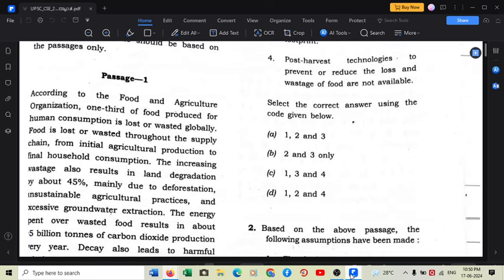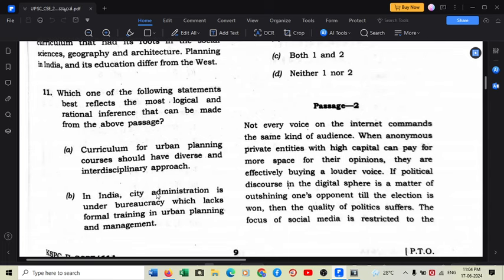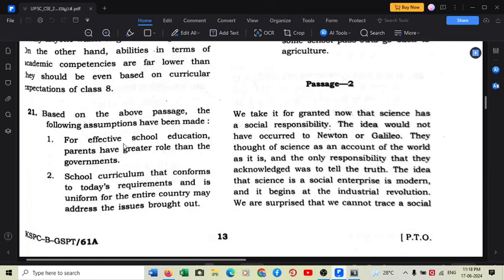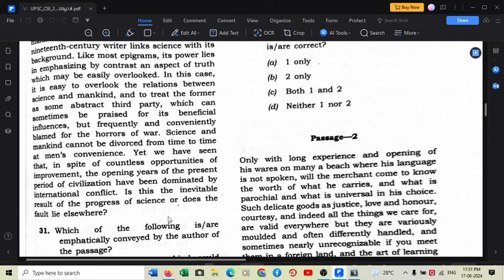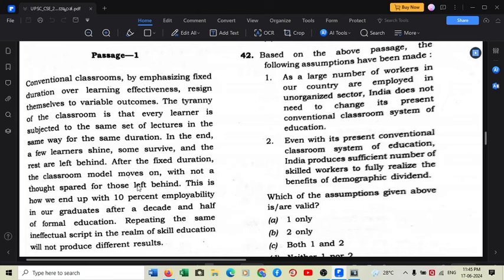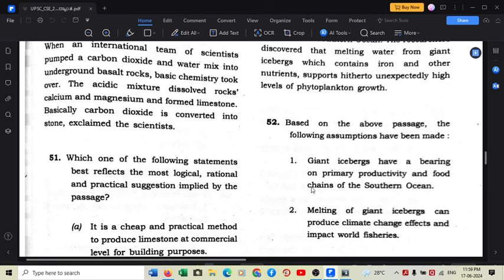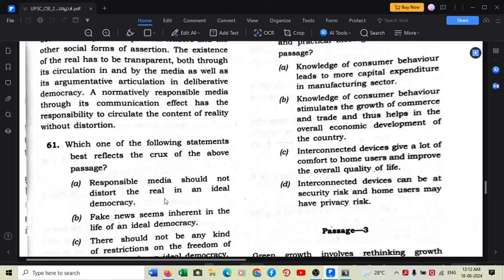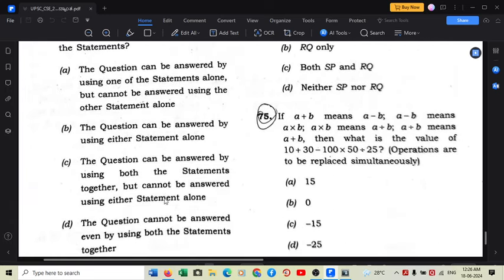UPSC Prelims 2024 GS Paper 2 Solution Discussion - Passages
Video is prepared by Mr. Anuj Singh, Senior Faculty of Geography, Aptitude & Essay at IQCivils IAS Academy, Guwahati!